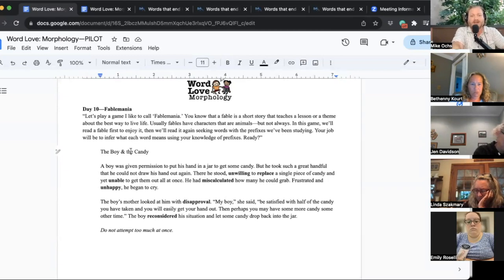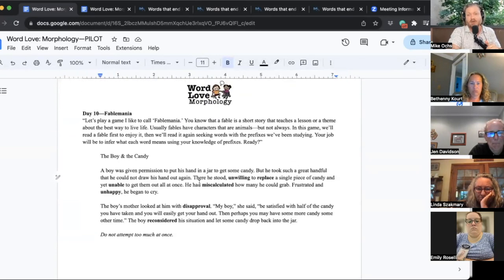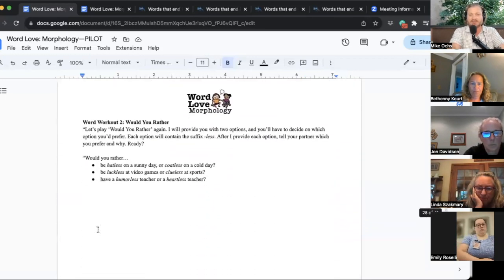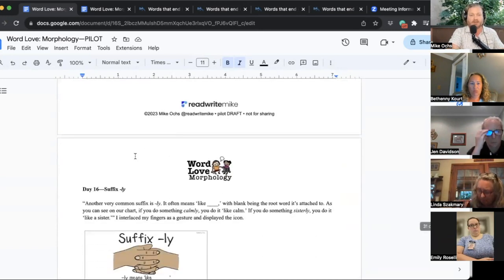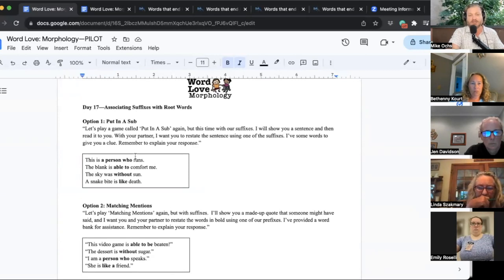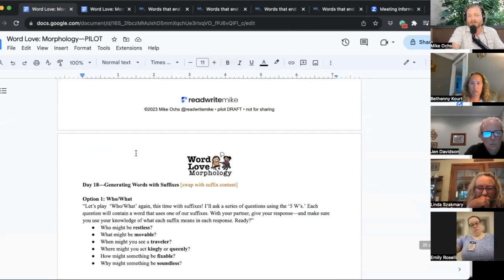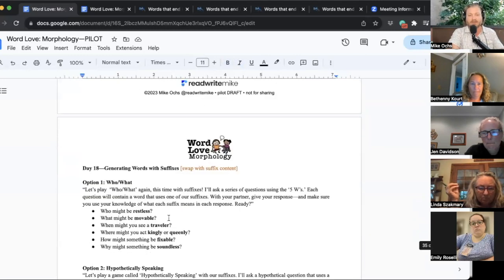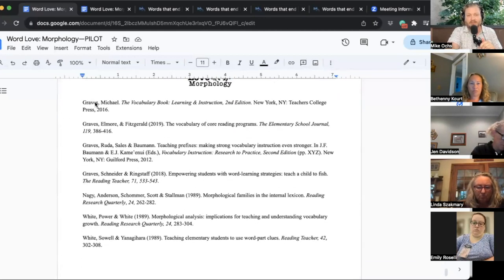Word Love: Morphology Pilot Launch 4/6/23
Mike launches the Word Love: Morphology pilot.